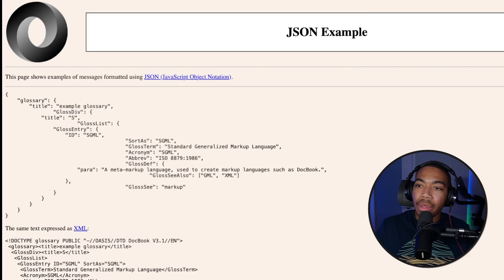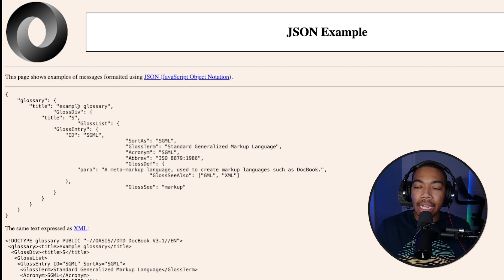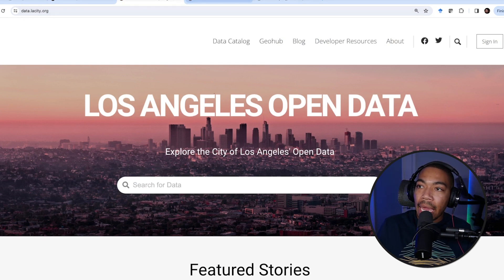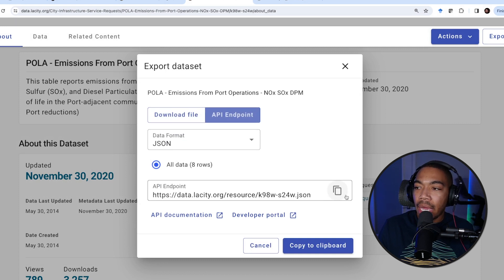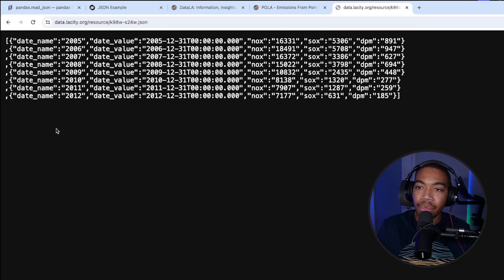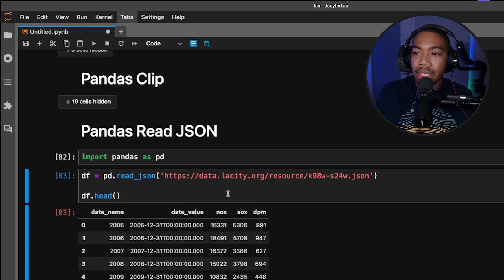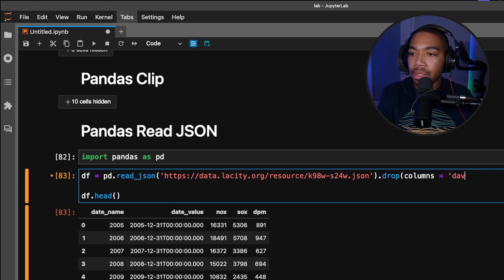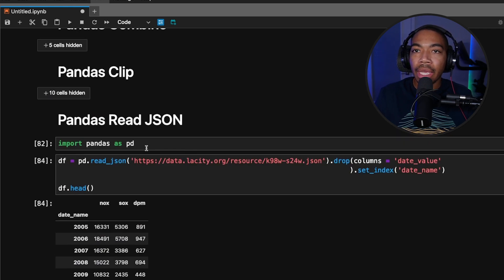Pandas Read JSON | Tutorial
This video shows a short tutorial on how to use the read JSON method works for access open LA City data on SOX, NOX, and DPM